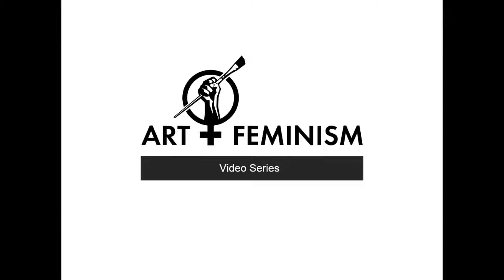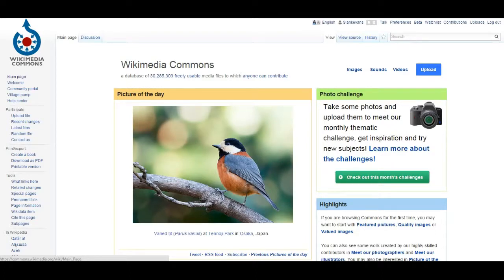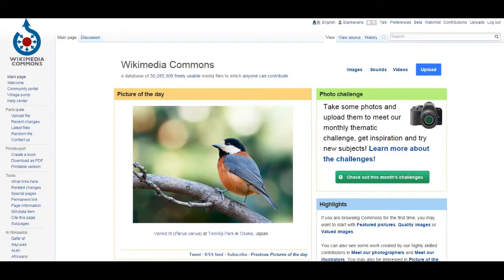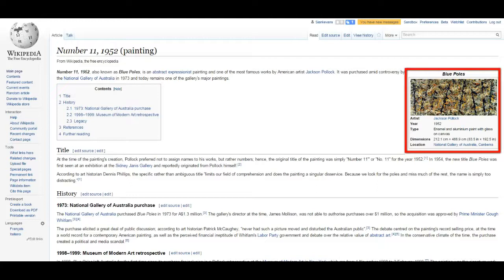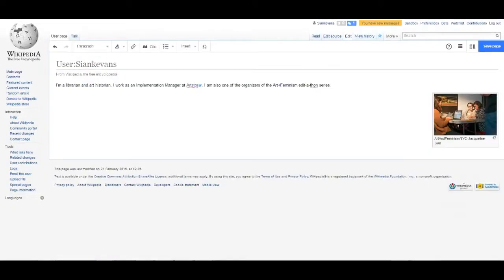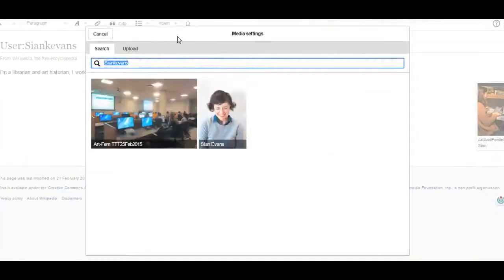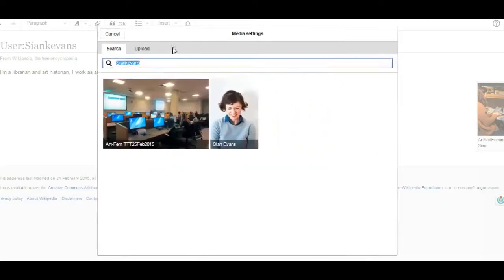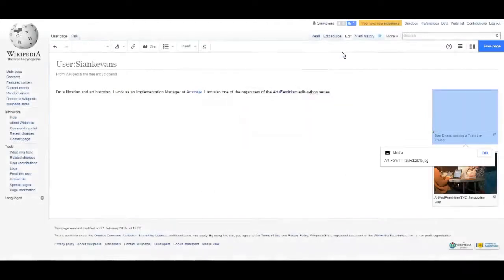Beginner Training - Video Adding Images to Articles